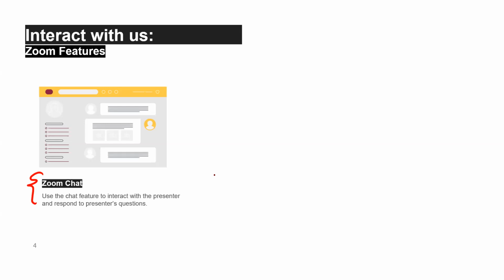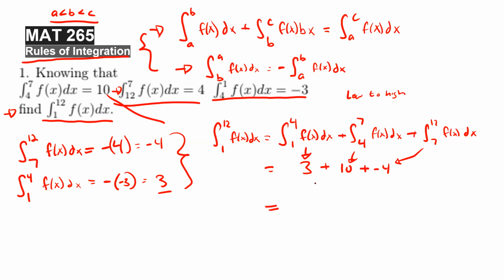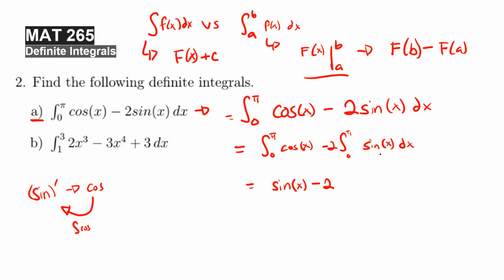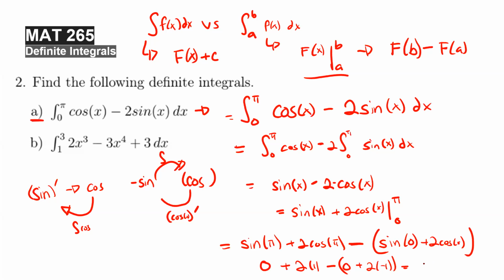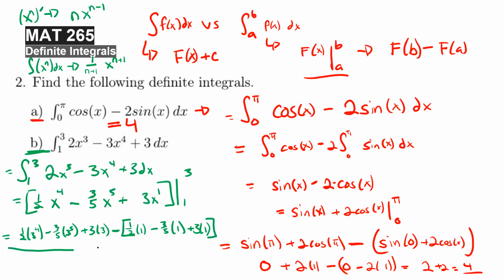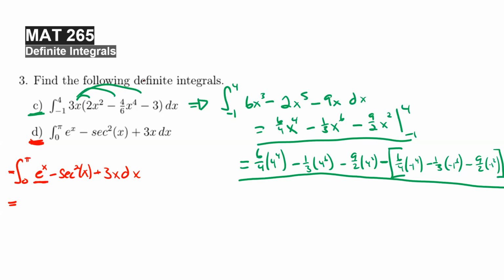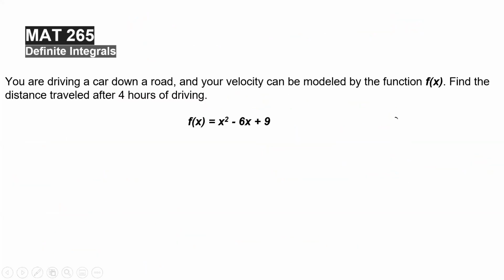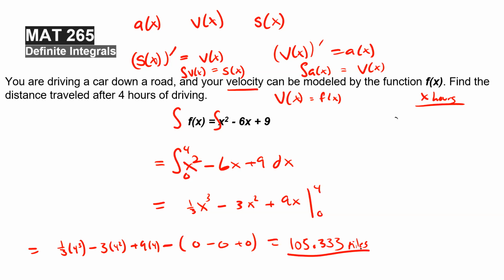MAT 265 Definite Integrals